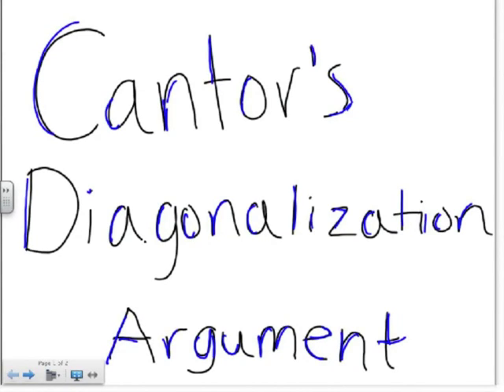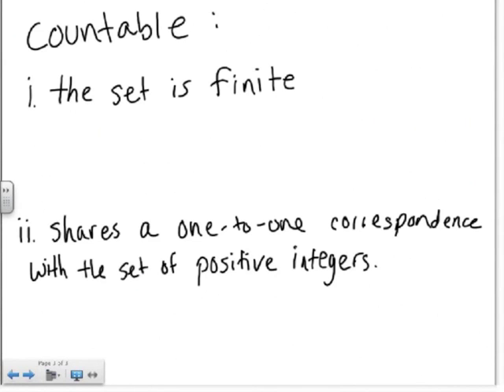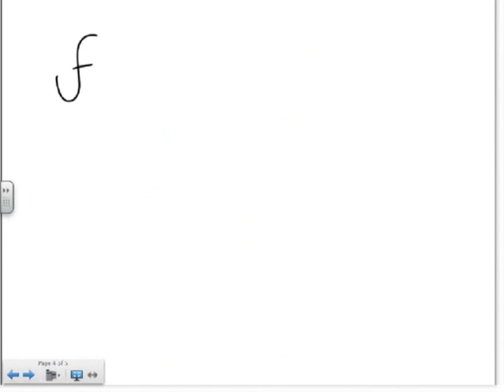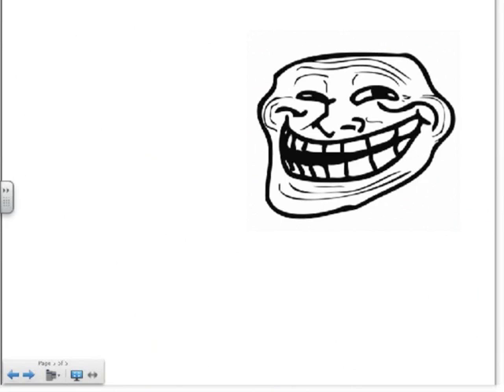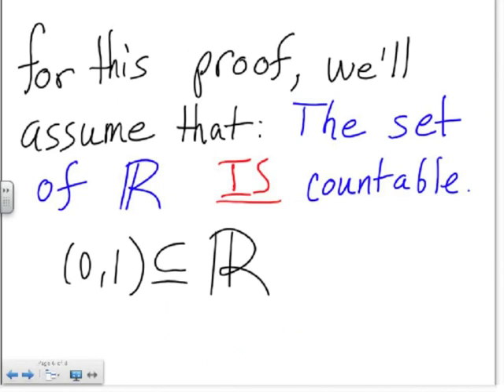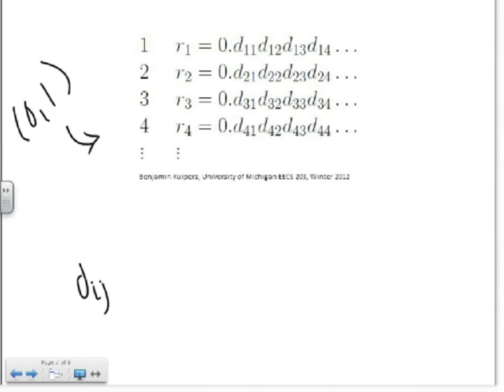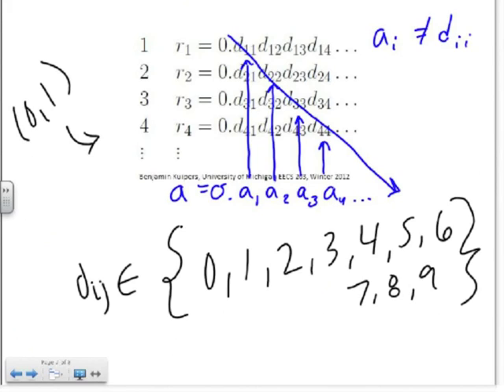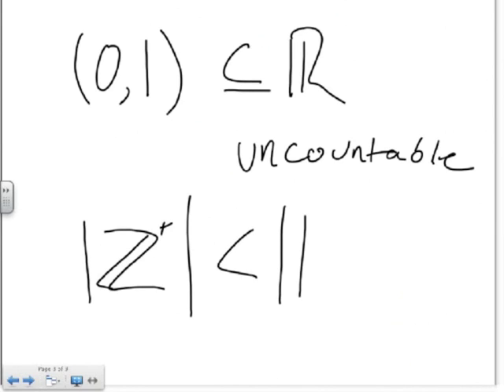Cantor's Diagonalization Argument